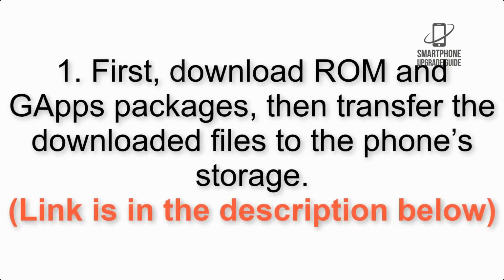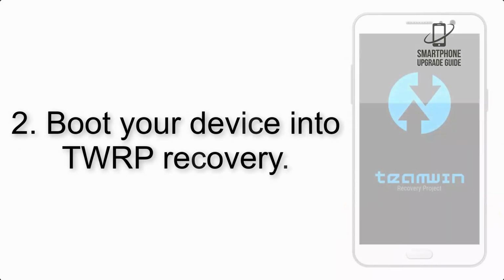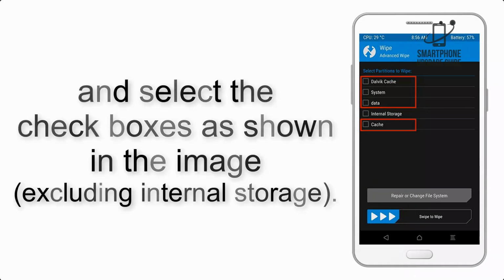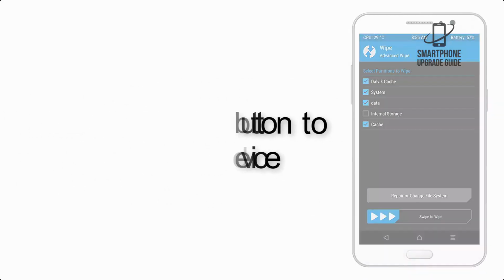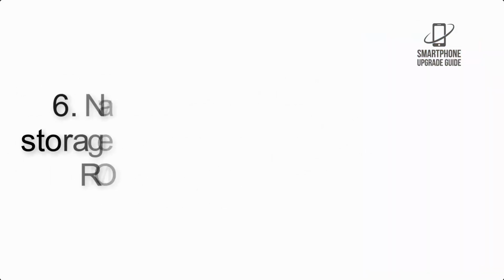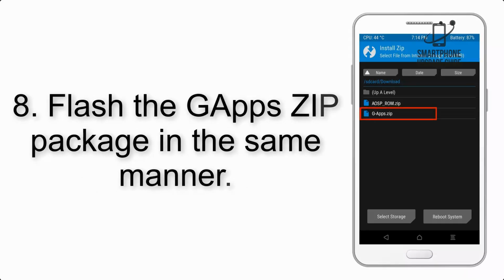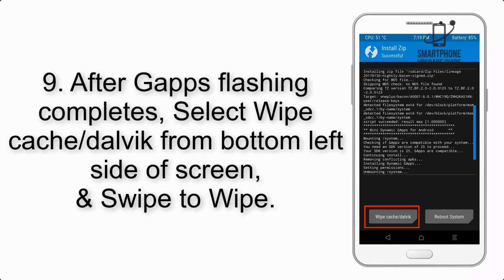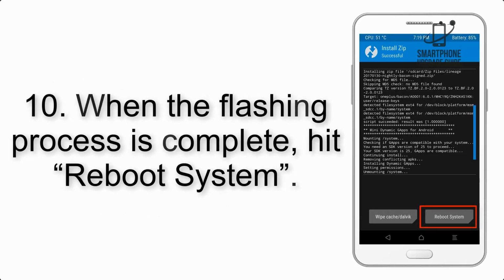Install Android 14 on OnePlus One (LineageOS 21) - How to Guide!